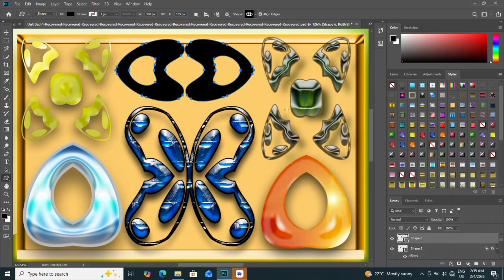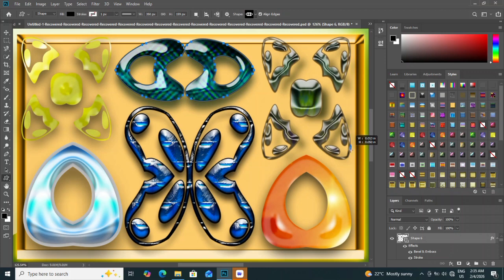HDR 4K Portrait|Professional Retouching LookCanonR5 + Photoshop ColorGradingMasterclass#E9DED78#2269